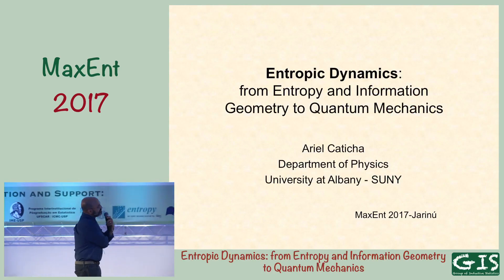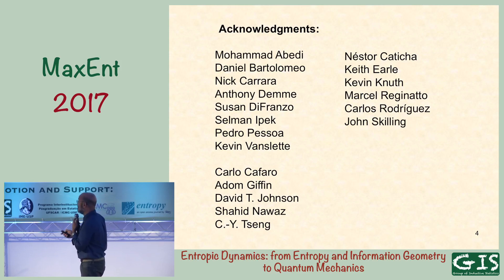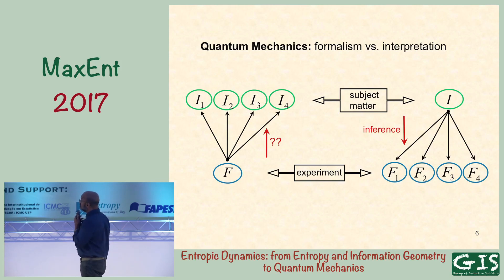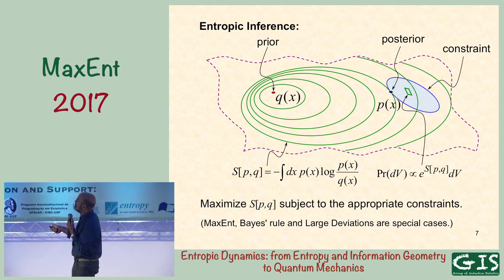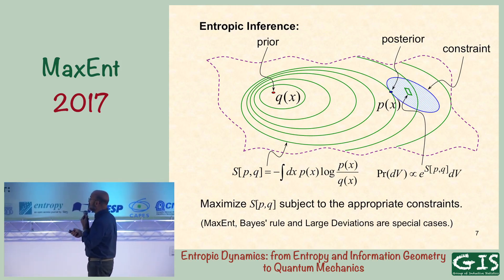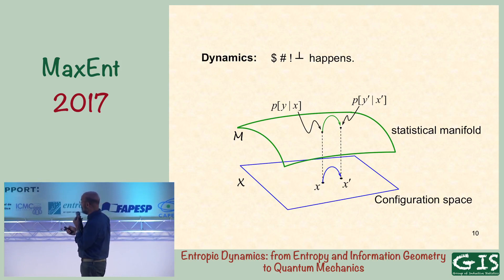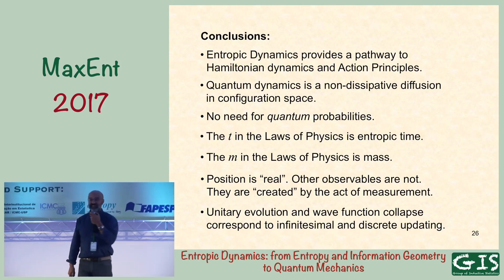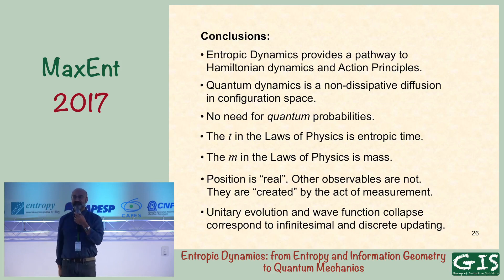MaxEnt 2017 - Ariel Caticha - Entropic Dynamics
Entropic Dynamics: from Entropy and Information Geometry to Quantum Mechanics

37th International Workshop on Bayesian Inference and Maximum Entropy Methods in Science and Engineering